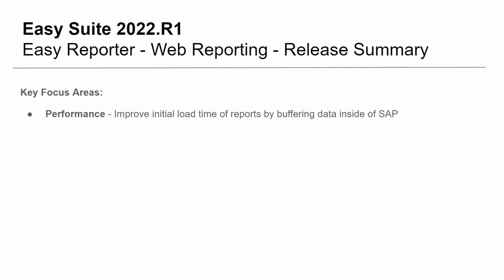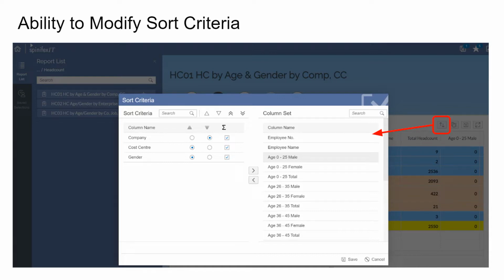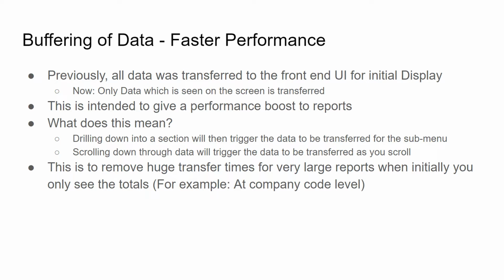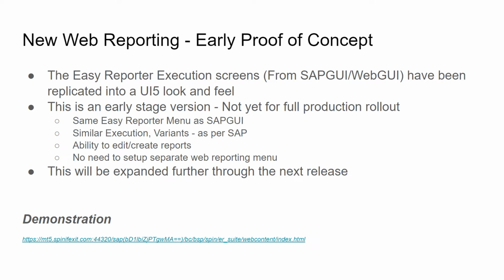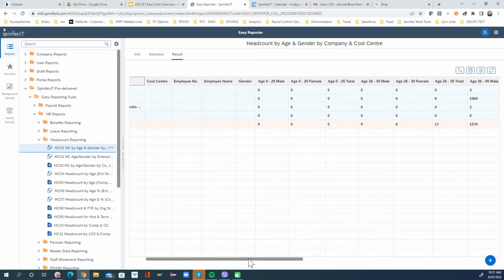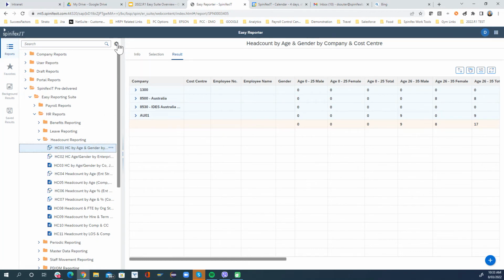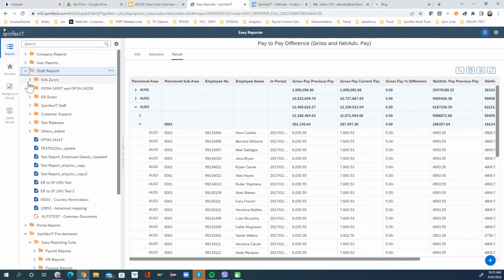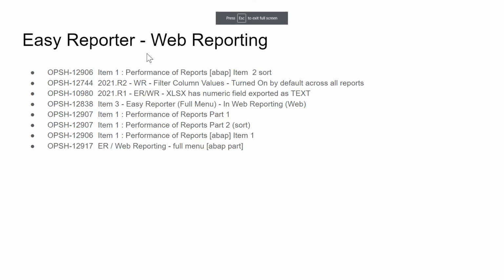2022.R1 Easy Reporter Web Reporting New Functionalities